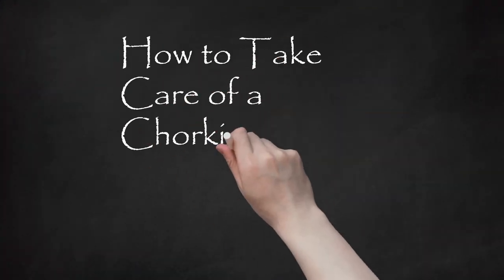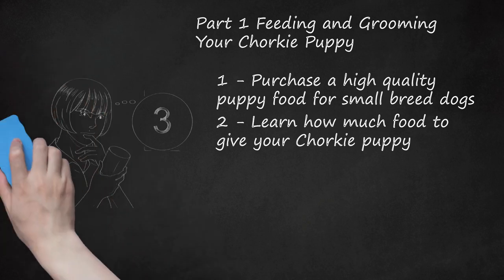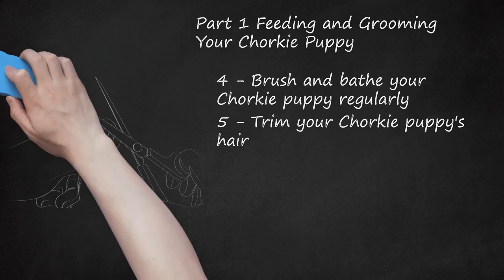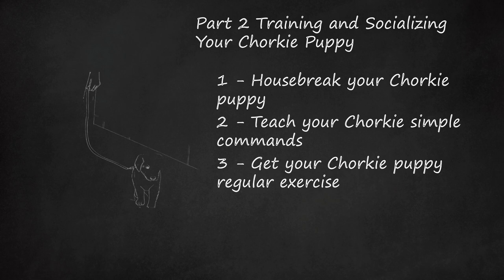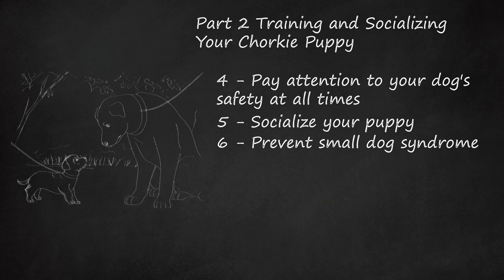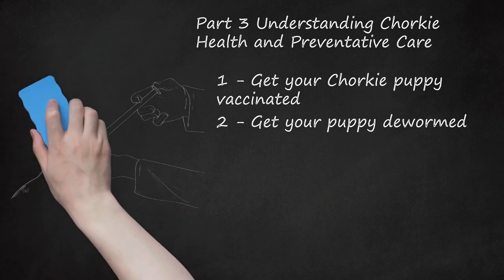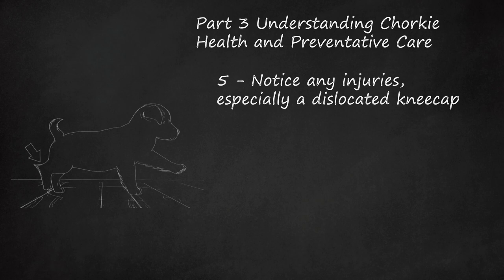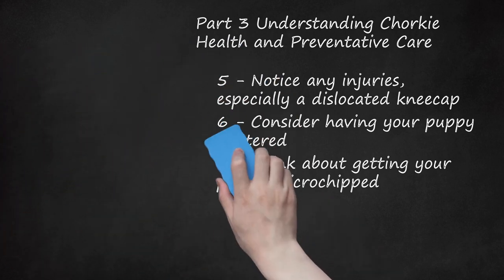Complete Guide to Caring for a Chorkie Puppy: Feeding, Grooming, Training, and Safety Tips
Complete Guide to Caring for a Chorkie Puppy: Feeding, Grooming, Training, and Safety Tips    This video provides a complete guide on how to take care of a Chorkie puppy, which is a cross between a Chihuahua and Yorkshire Terrier. The video covers topics such as chorkie grooming styles, puppy training in the first week at home, how to feed a chorkie puppy, how to train a puppy to poop outside, how to house train a puppy, how to potty train a yorkshire terrier, homemade food for puppies, chorkie personality, and more. It emphasizes the importance of feeding high-quality puppy food, establishing a feeding routine, grooming and bathing regularly, trimming hair, housebreaking, teaching simple commands, providing regular exercise, and ensuring the puppy's safety at all times. This guide is essential for anyone who wants to properly care for a chorkie puppy.